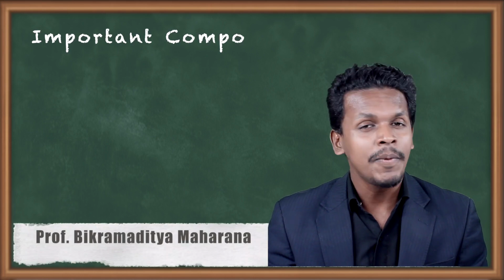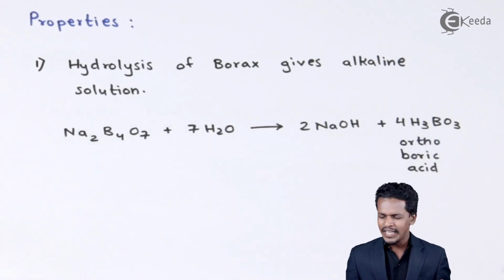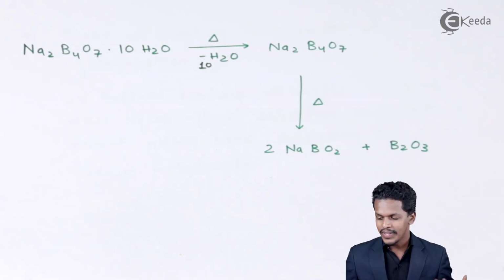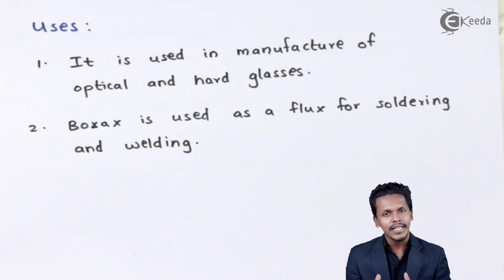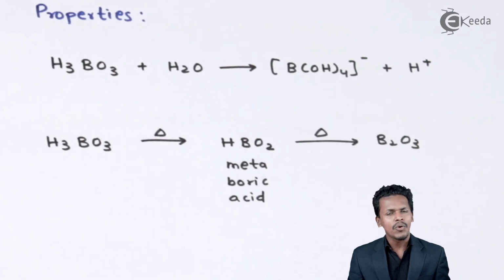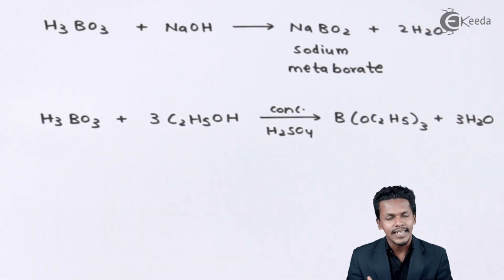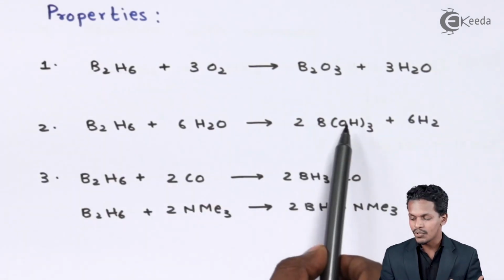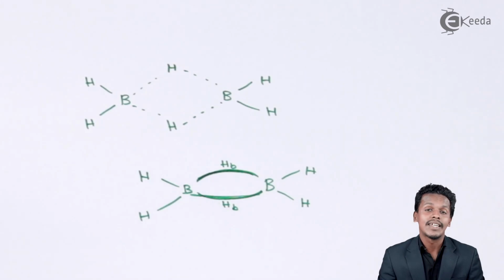Important Compounds of Boron - P Block Elements - Chemistry Class 11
Important Compounds of Boron video lecture from P Block Elements chapter of Chemistry Class 11 Subject for all engineering students.

P Block Elements Class 11
Chemistry Class 11 P Block Elements
11 Chemistry P Block Elements
P Block Elements 11th Std

Happy Learning : )